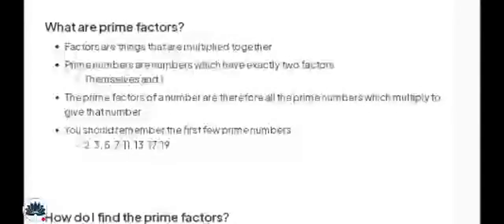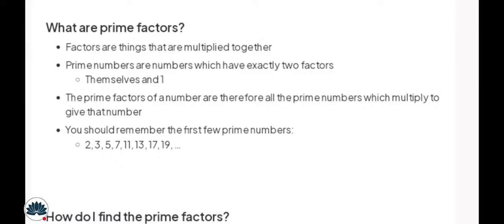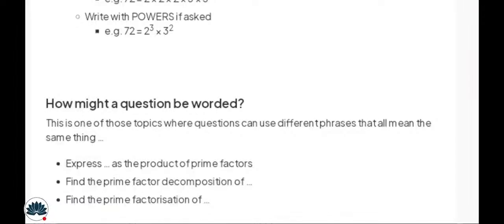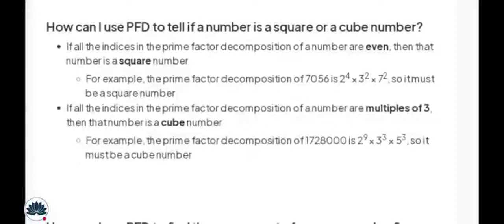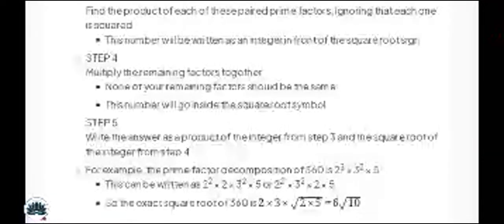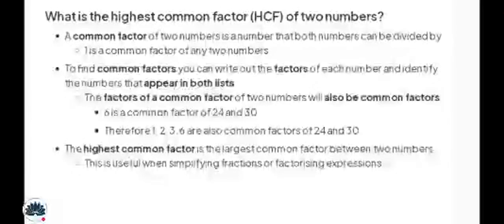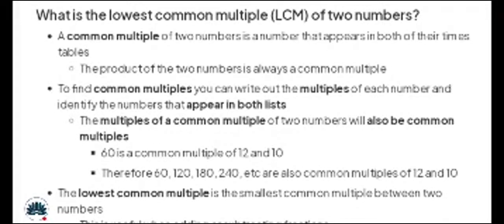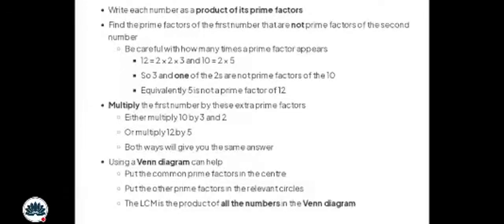LIVE: Prime Factor, HCF And LCM | Everyday Maths | OL Mathematics 4024